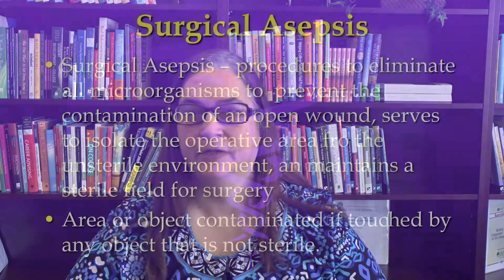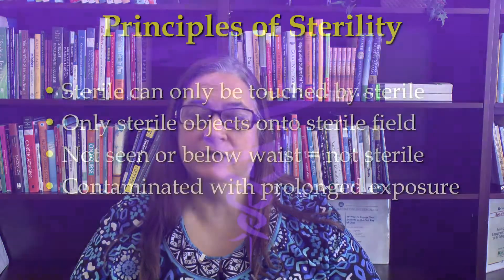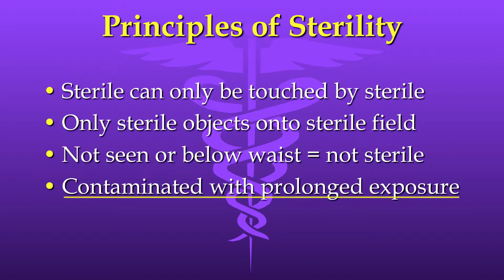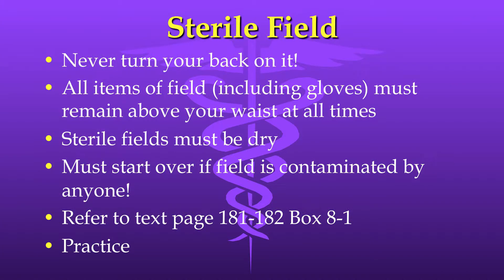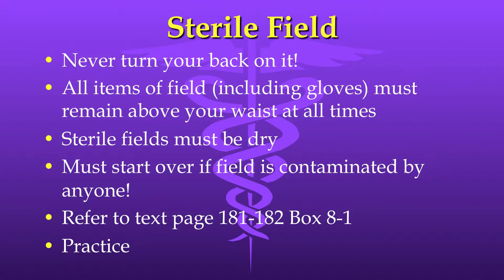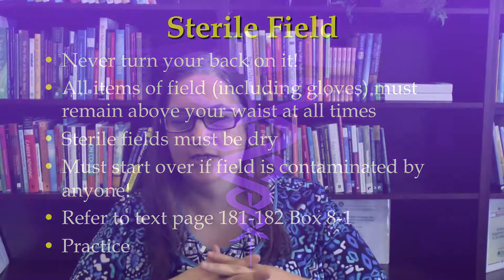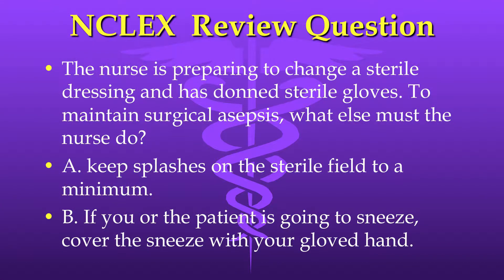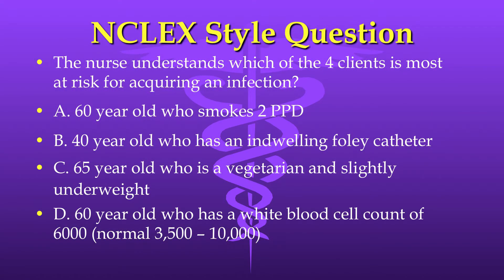Surgical Asepsis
Surgical Asepsis - Instructor: Rebecca Hergert